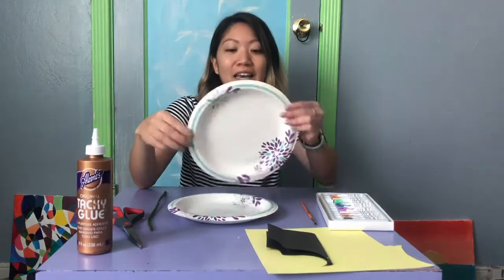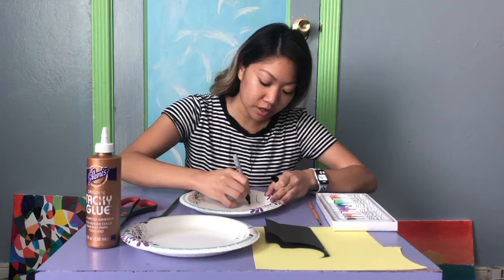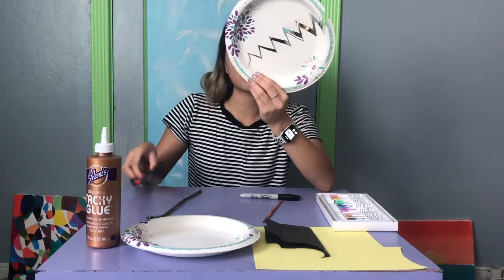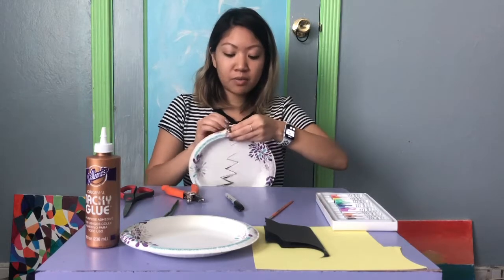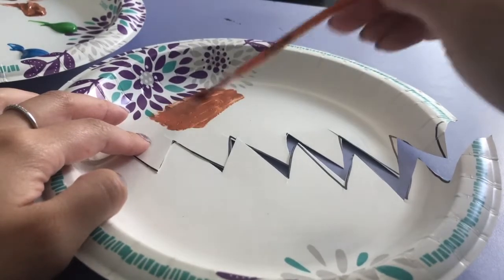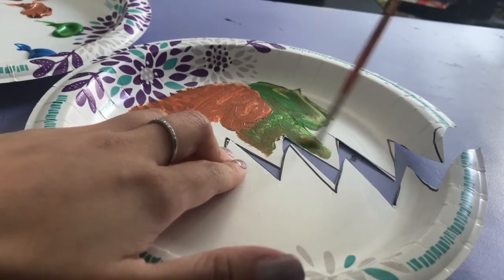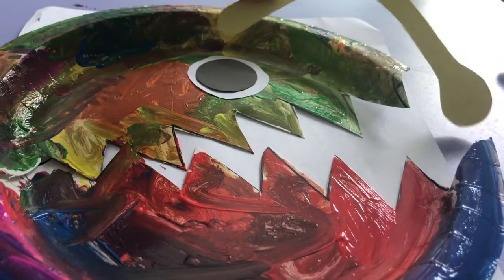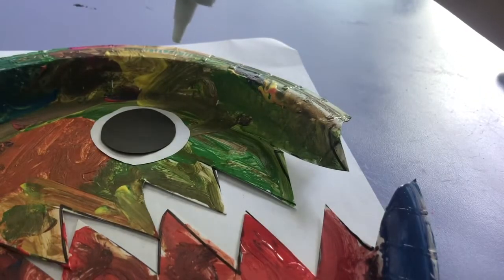Anglerfish Paper Plate Art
Join Teacher Ellen for a fun art project of an amazing sea creature. You will need a paper plate, scissors, glue, paint, markers, water colors, or crayons, as well as pipe cleaner or construction paper for the light/lantern. Have fun!